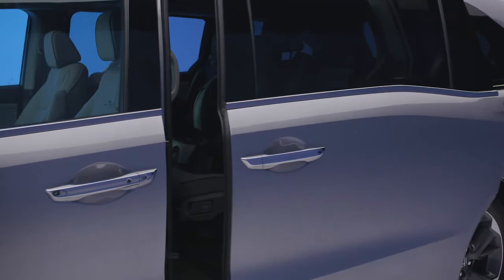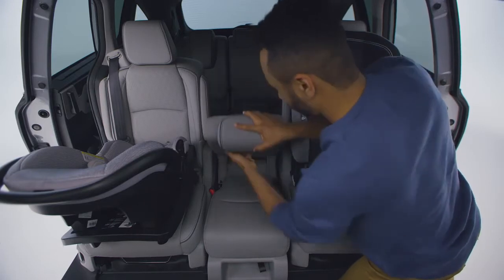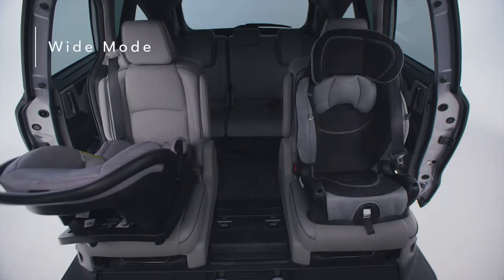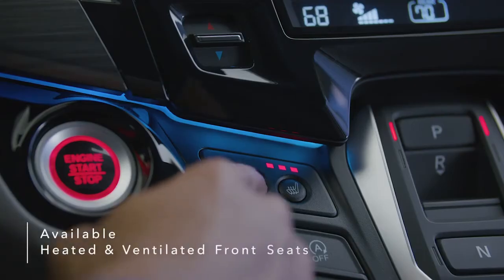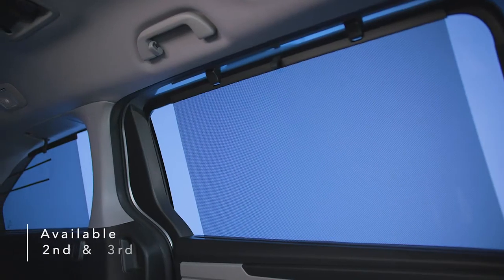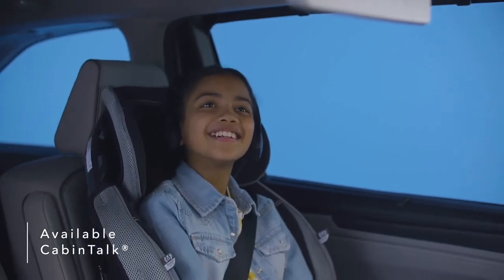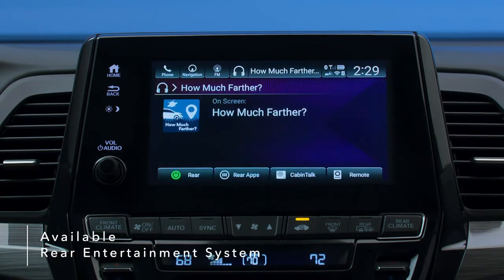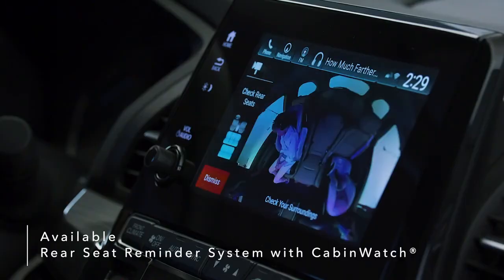2022 Honda Odyssey Interior